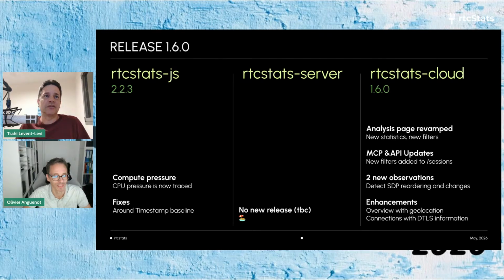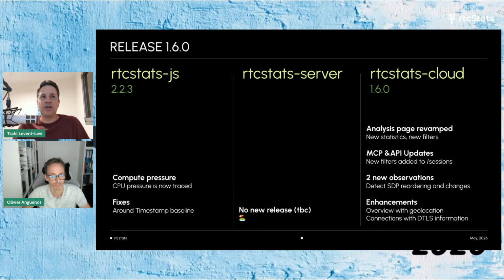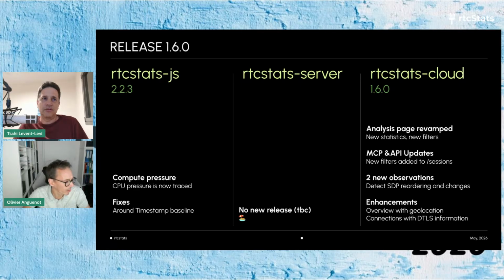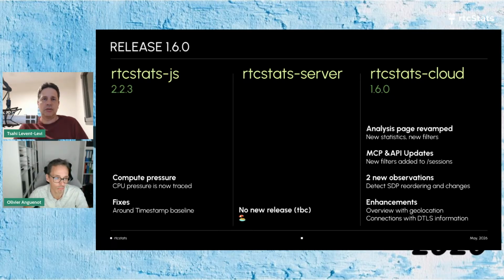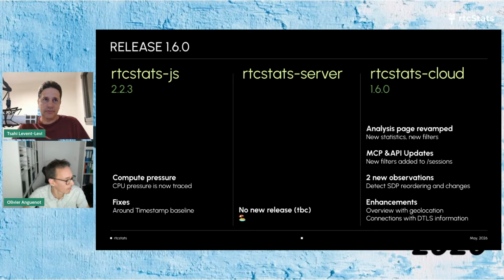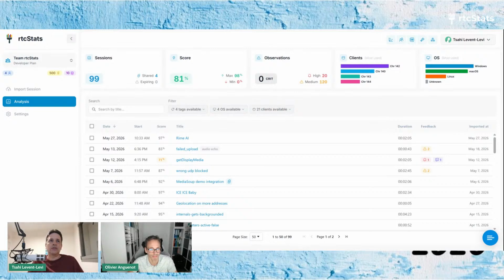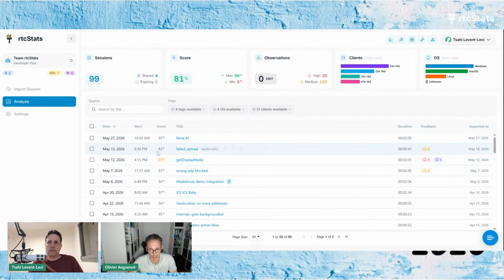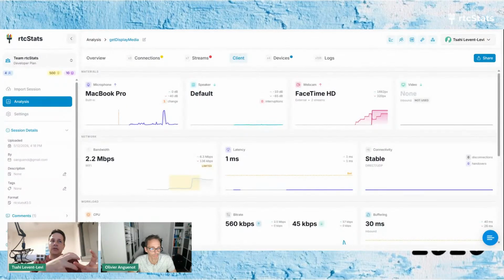rtcStats monthly: Jun 2026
A look at what we've achieved in the past month and a chance for you to have us analyze your webrtc-internals dump live